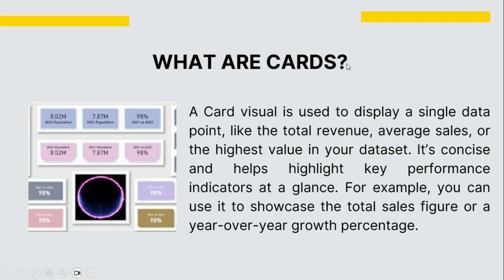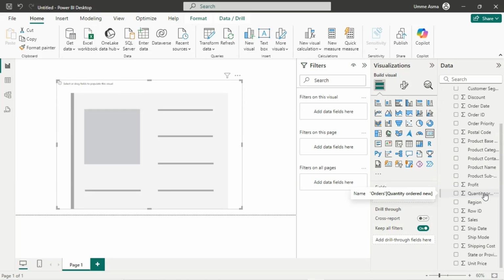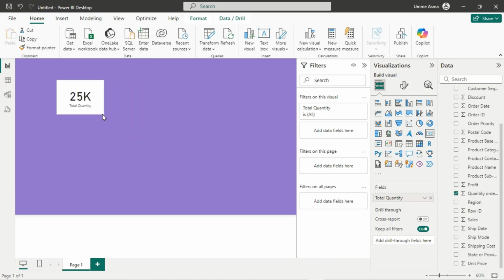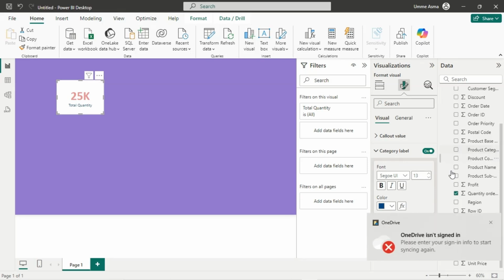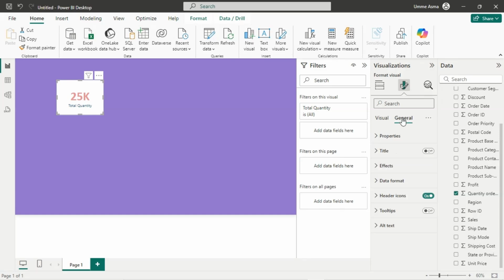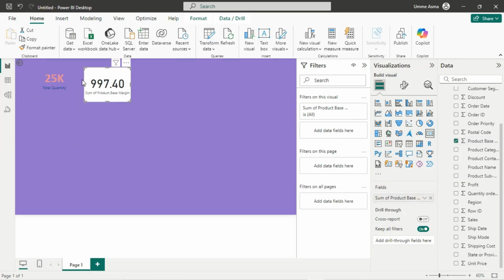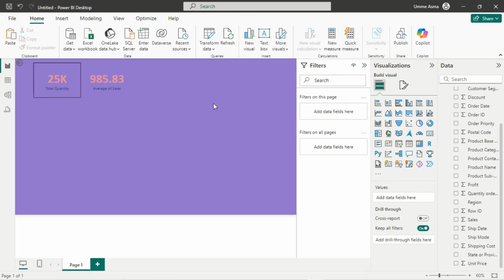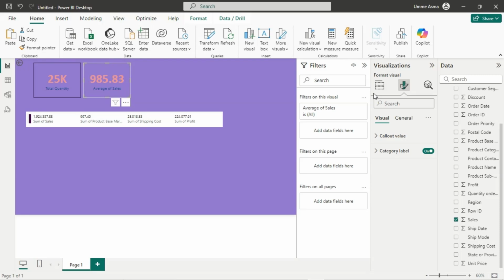DAY 14 POWER BI SERIES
YouTube Description:

🚀 Day 14: Exploring Card & Multi-Row Card Visuals in Power BI! 📊

Welcome to Day 14 of our 30-Day Power BI Series! 🎉 Today, we’ll dive into two essential Power BI visuals: Card and Multi-Row Card.

In this video, you’ll learn:
✅ How to create and customize Card visuals for quick insights.
✅ The power of Multi-Row Cards to display multiple data points effectively.
✅ Practical tips to enhance your dashboards with these visuals.

Whether you’re a beginner or looking to sharpen your Power BI skills, this session will help you master these features for impactful reporting.